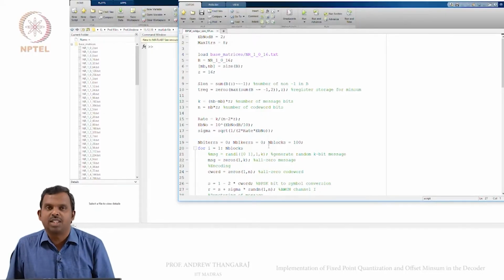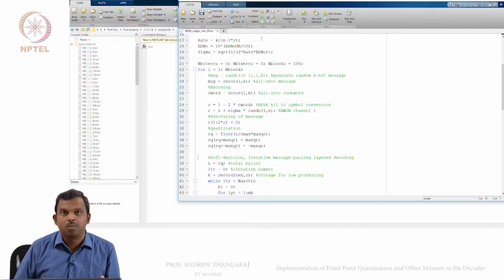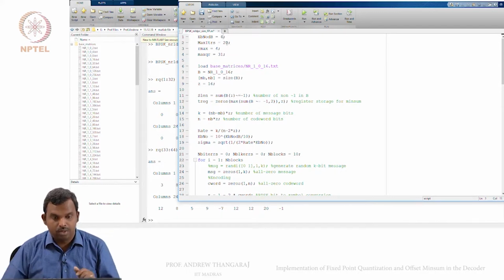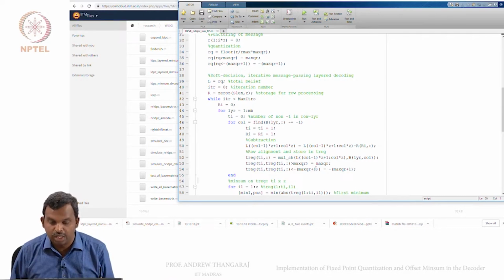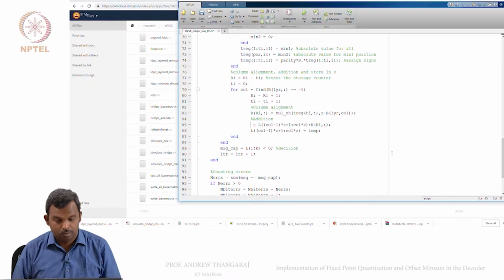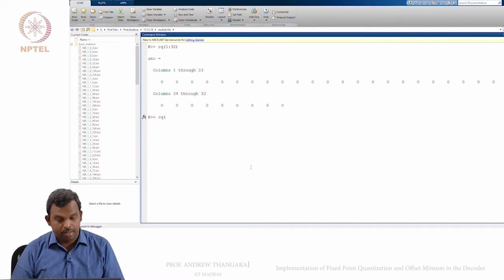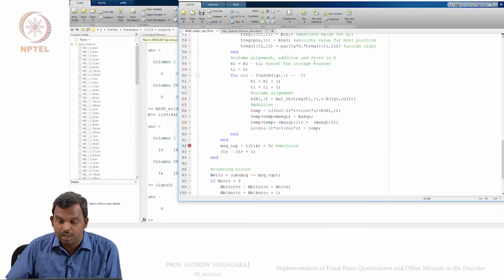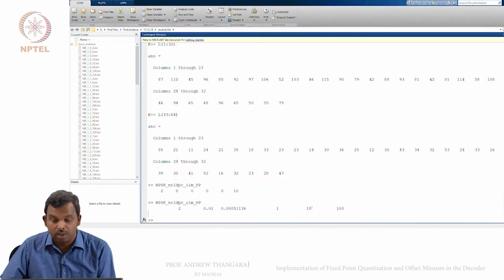Implementation of Fixed Point Quantization and Offset Minsum in the Decoder